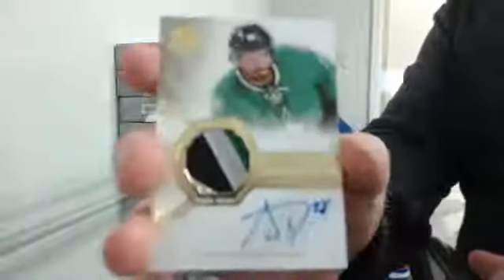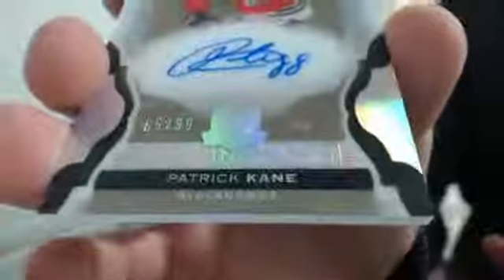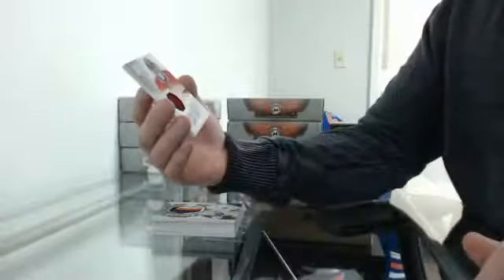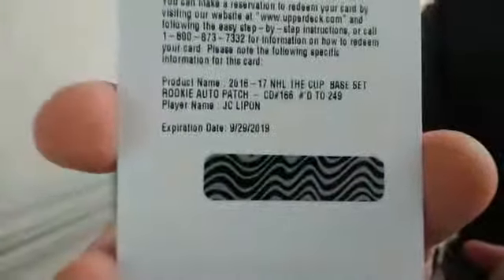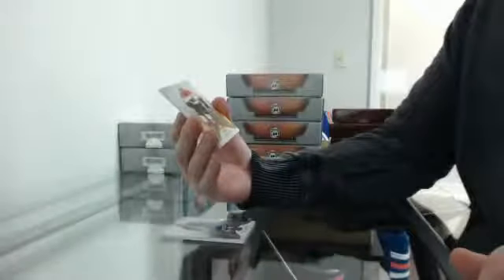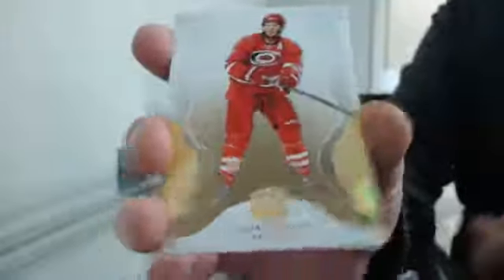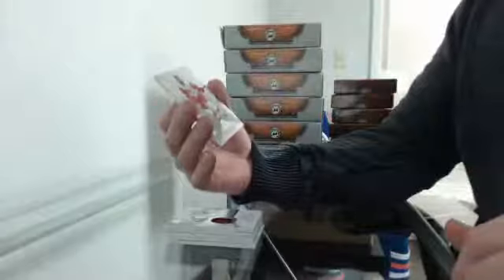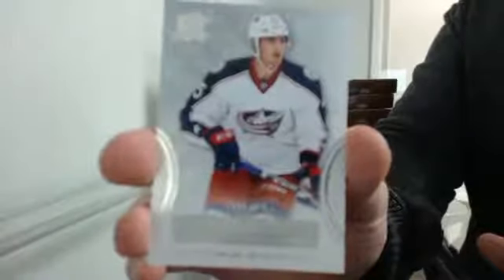16-17 The Cup Team Select Case Break #5